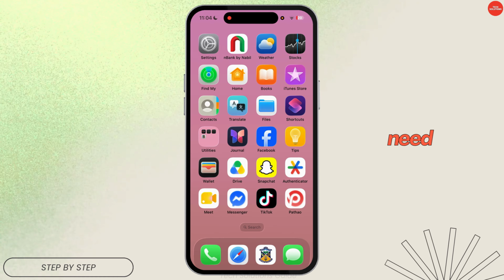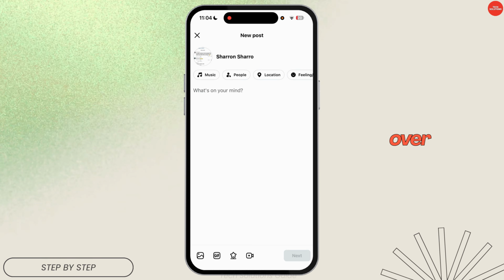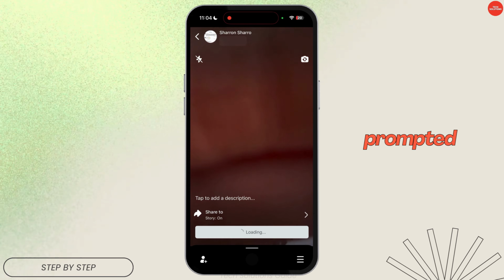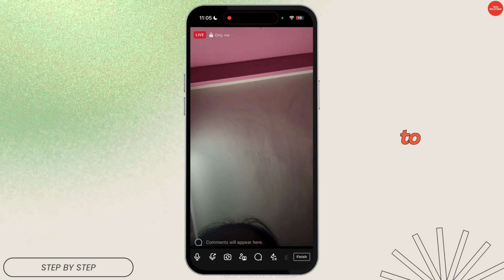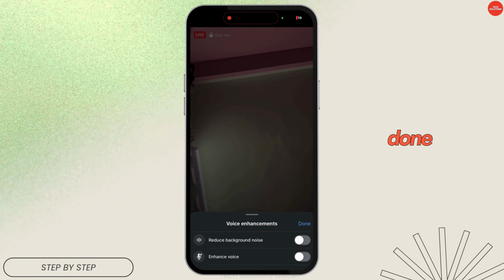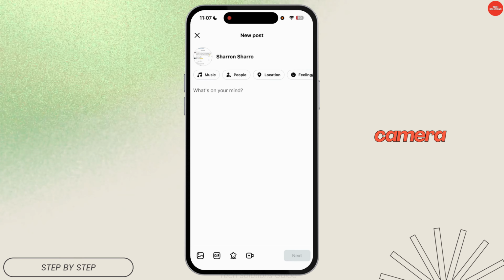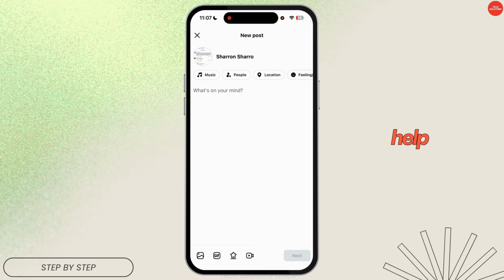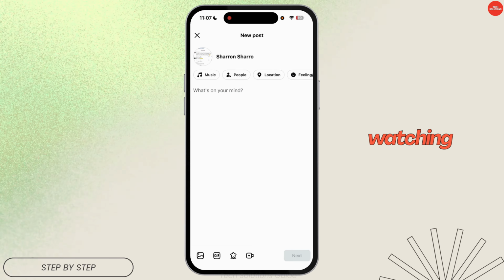How to Use Filters During Facebook Live | Facebook Live Effects Guide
Want to use filters during a Facebook Live stream? In this tutorial, I will show you how to apply live effects, filters, and enhance your Facebook Live broadcasts.

00:00 – Introduction
00:05 – How to Use Filters During Facebook Live Step-by-Step